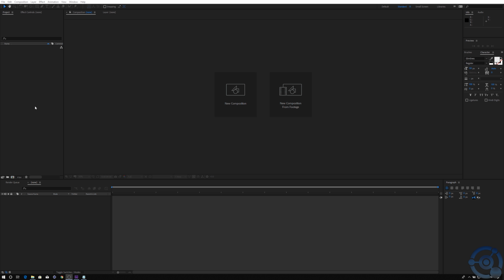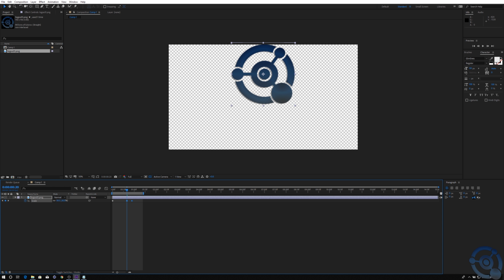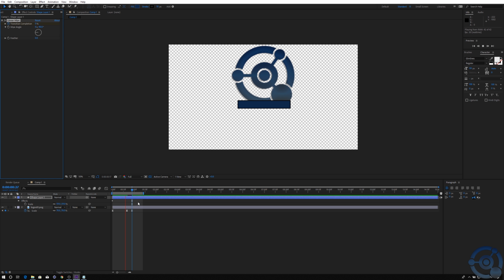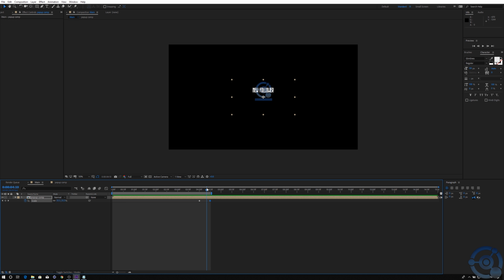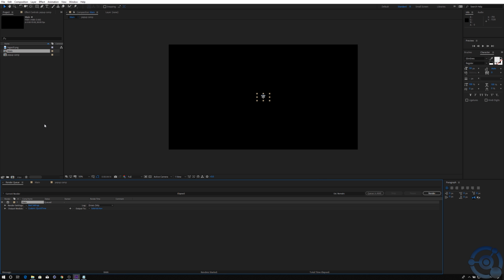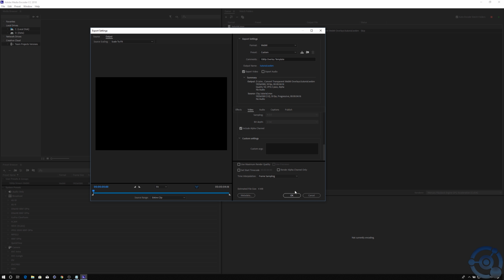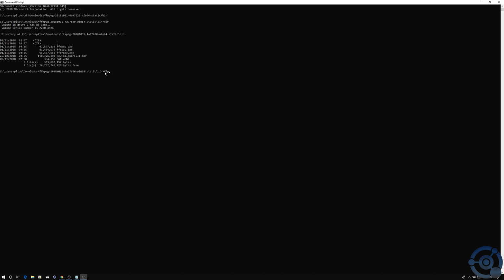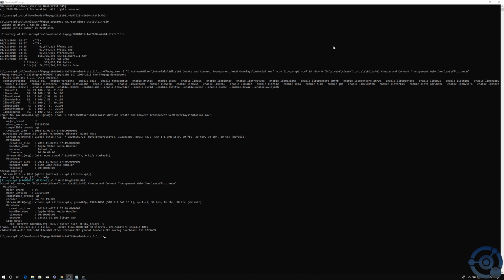[TUTORIAL] Stream Overlays - Create and Convert Animated WebM Graphics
How to create custom animated graphics for overlays/stream elements and convert these to low size webm format for streaming applications using Free or Paid software!

Suggestions for Mixer specific or general streaming tutorials are always welcome.

00:00 - Intro
01:34 - Creating Animated Graphic in After Effects
14:07 - Converting to WebM using Adobe Media Encoder
17:43 - Converting to WebM using FFmpeg

ffmpeg.exe -i inputfile.mov -c:v libvpx-vp9 -crf 35 -b:v 0 outputfile.webm